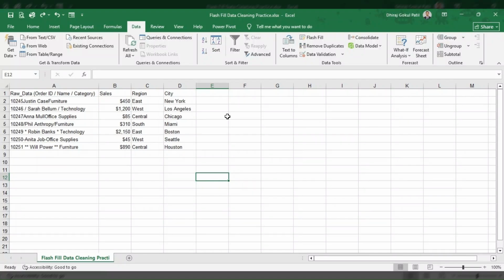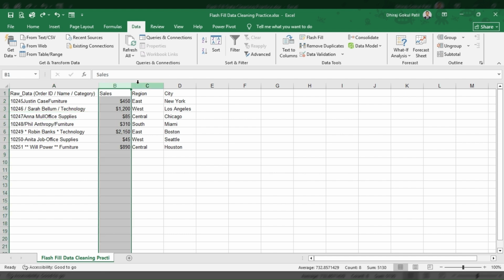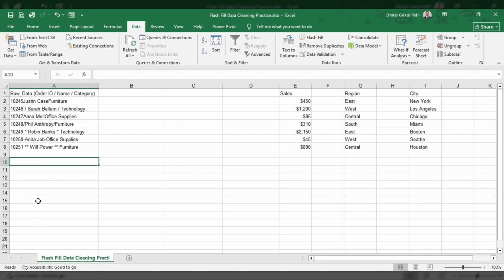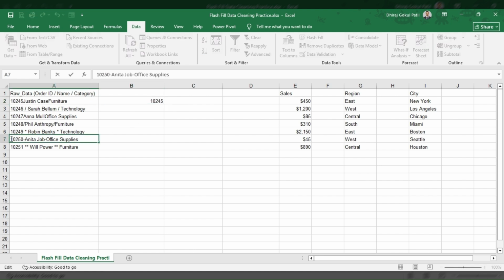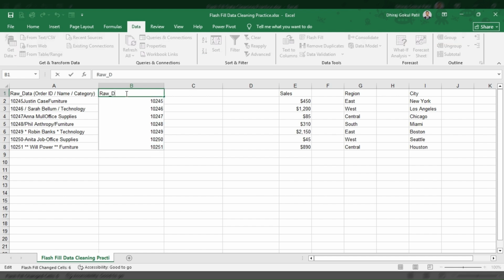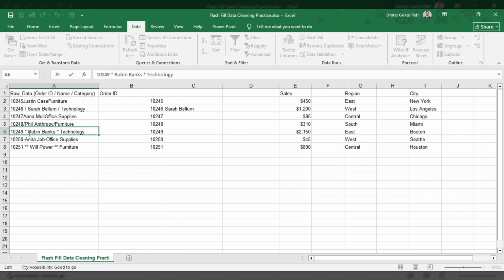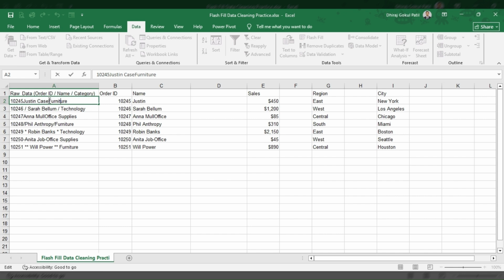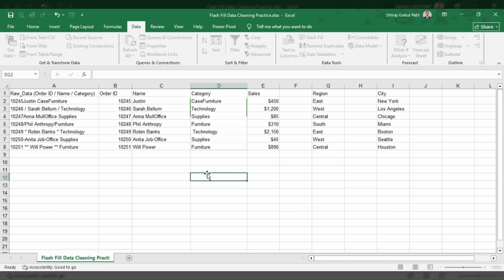Data Cleaning (Flash Fill) In MS Excel .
Stop wasting hours on manual data entry!
🛑 Learn how to use Excel Flash Fill to clean, split, and combine data in seconds—no formulas or complex macros required.

In this tutorial, I show you the "magic" of Flash Fill (Shortcut: Ctrl + E). Whether you're a beginner or a data pro, this tool is the ultimate secret to cleaning messy spreadsheets instantly. We’ll walk through  real-world examples, from splitting and fixing data.

Automatic data clean up with Excel Flash Fill This video is highly relevant because it explains how Flash Fill uses an intelligent algorithm to automate string processing, which is the technical "magic" behind the data cleaning power you are describing in your video.